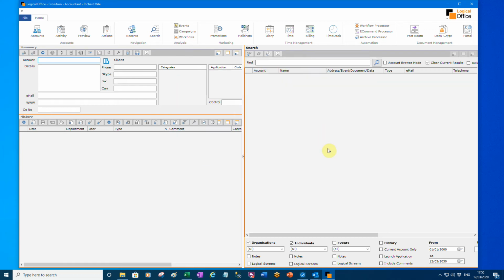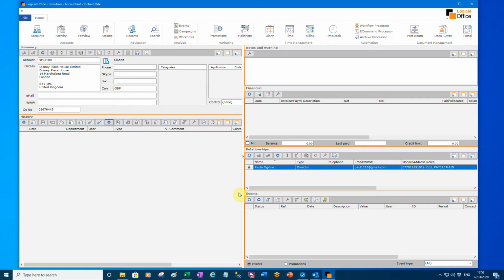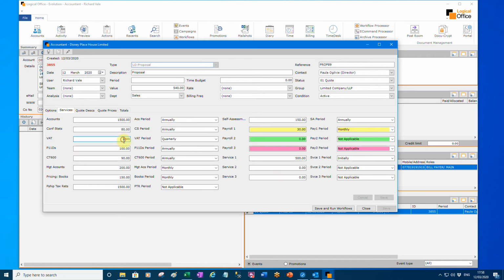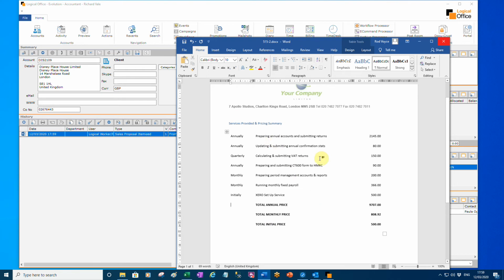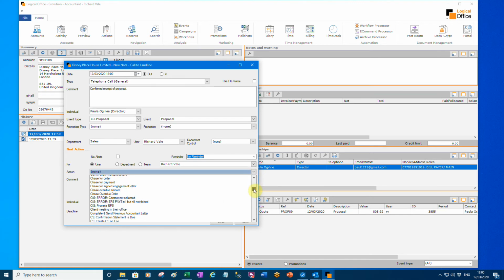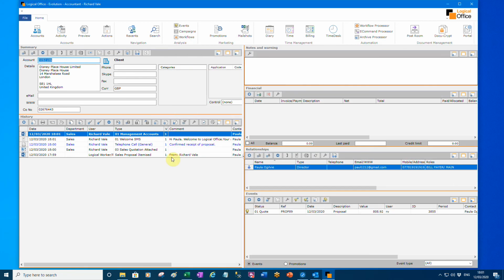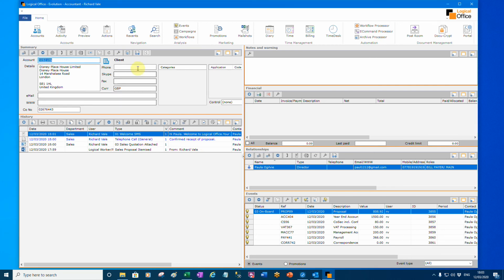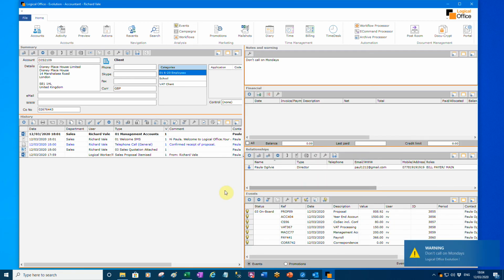Logical Office CRM - Basic Sales - Using Companies House & Templates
See how easy it is to download prospects from Companies House (find out who all the directors are) instantly without typing. See their company deadlines and latest filed accounts. Add email addresses and send emails, text messages, or letters in second from mail-merged templates. Create follow up actions and sales proposal. If you're accountants on-board client jobs without typing, then automate deadline reminders. Add telephone call notes. Other features of Logical Office: Workflows for automatic follow ups, mail shots, time recording, paperless office, e-signing, encryption and diary.